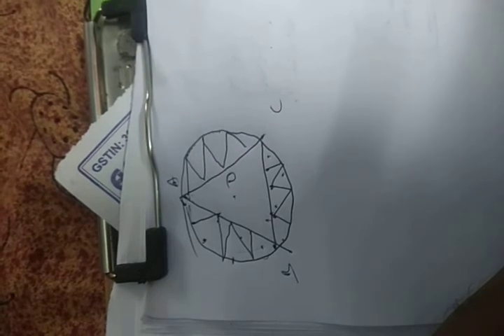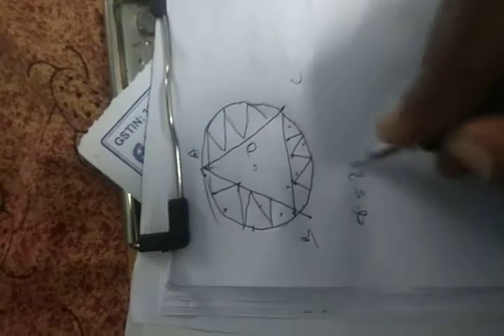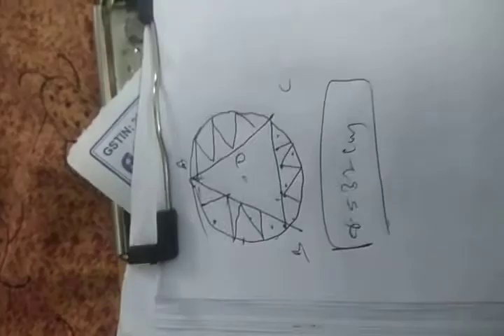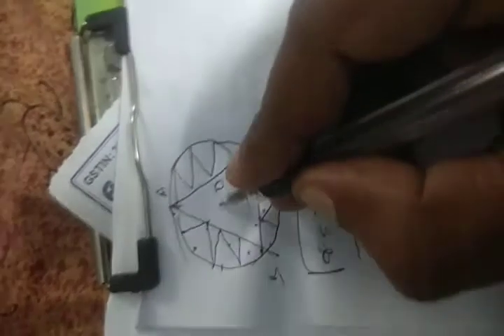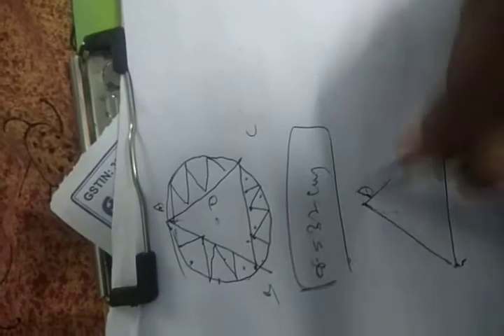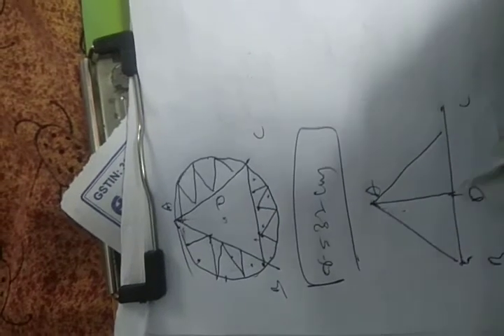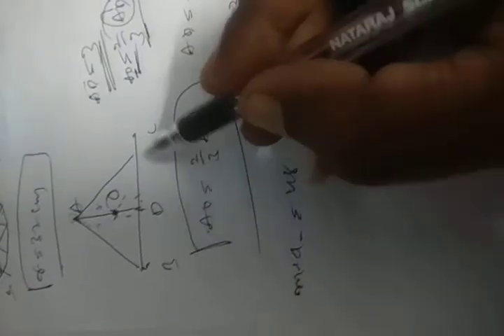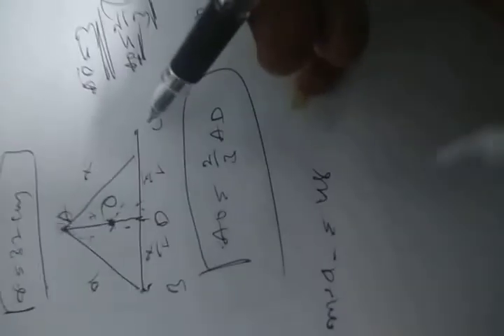Area related to the circles-20